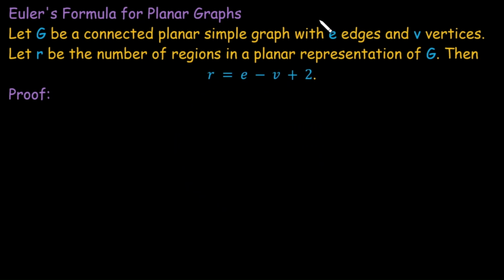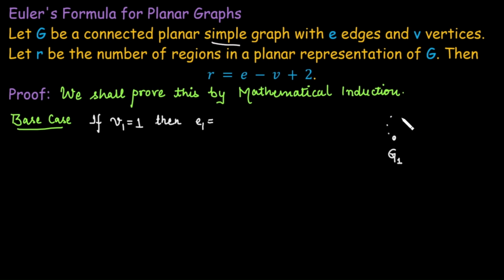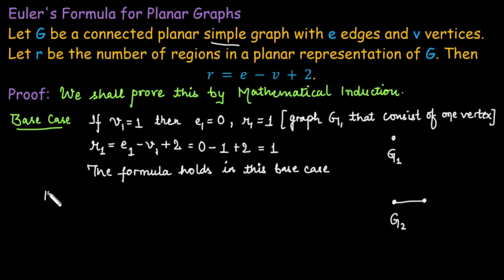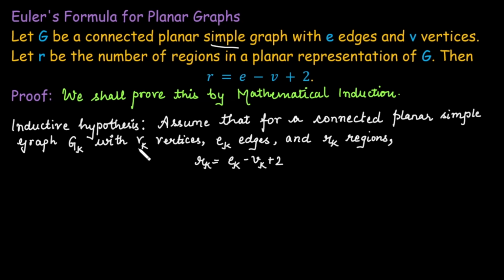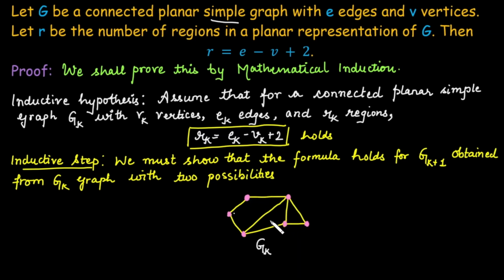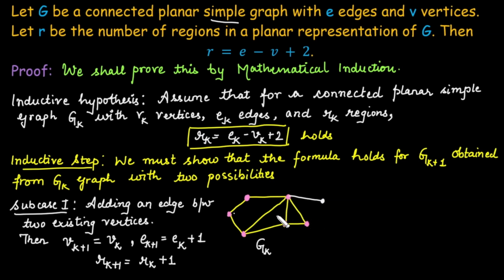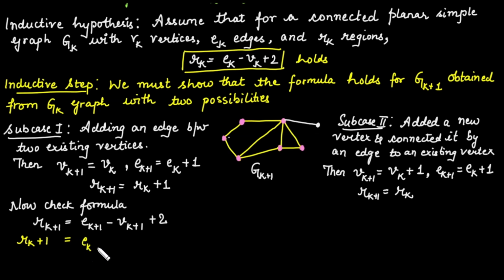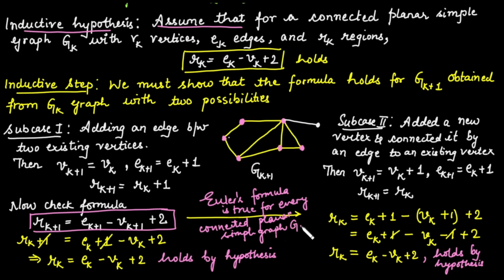Euler's Formula for Planar Graphs | Proof Explained Step-by-Step 🧠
In this video, we dive into the fascinating world of graph theory and explore one of its most elegant results —
Euler's Formula for Planar Graphs:
r = 2 - v + e (or often written as v - e + r = 2),
where: v = number of vertices, e = number of edges, r = number of regions (including the outer, infinite region)

We’ll walk through the proof step by step, using simple diagrams and clear reasoning to help you fully understand why this formula works for all connected planar graphs.